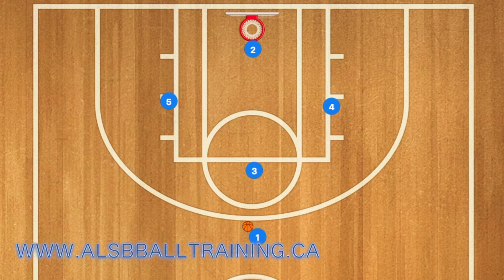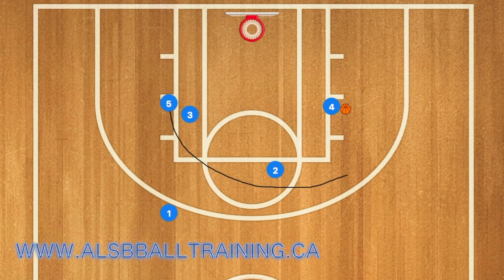Chicago Sky Diamond Post Offense | Zone Basketball Offense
Chicago Sky Diamond Post Offense start when your post player will uses player 4 as a screen and will receive a pass from the point guard and will pass the Basketball to player 4. Players 2 and 3 will set a staggered screen on player 5 who will use the screens and get open for a shot.